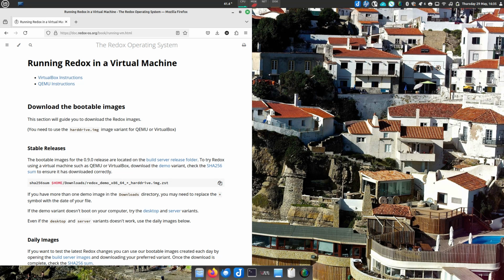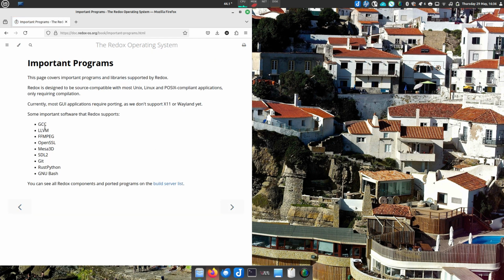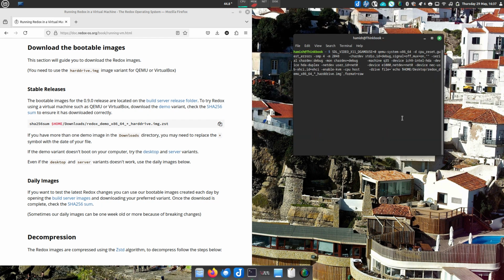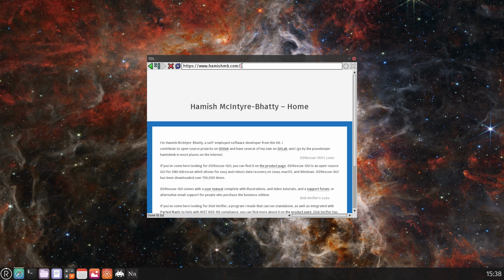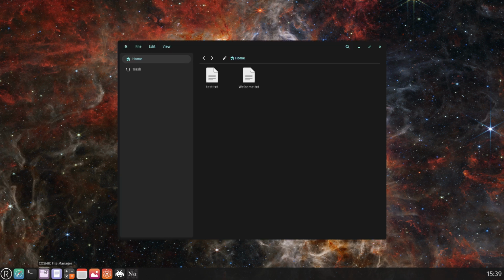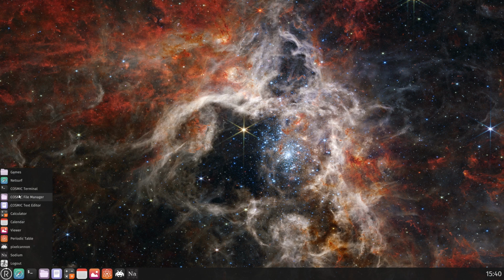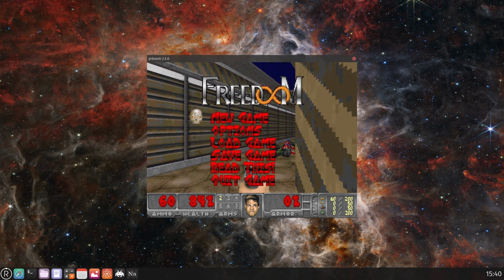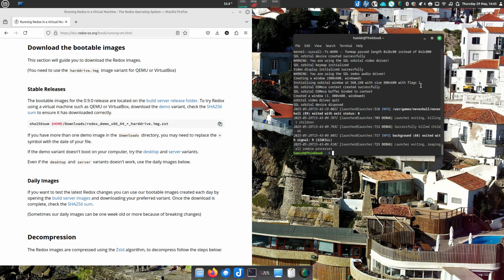A quick look at Redox OS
In this video we take a quick look at Redox OS, a Rust-written microkernel-based OS, which is Unix-like and broadly compatible with Linux and BSD software.